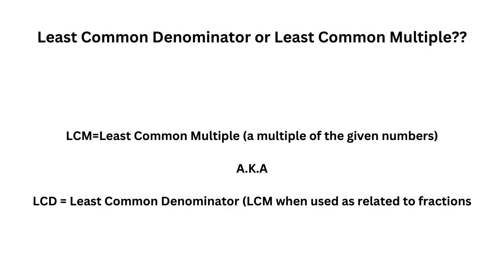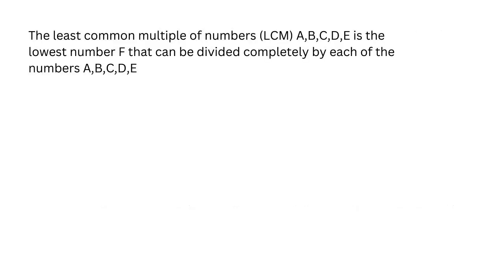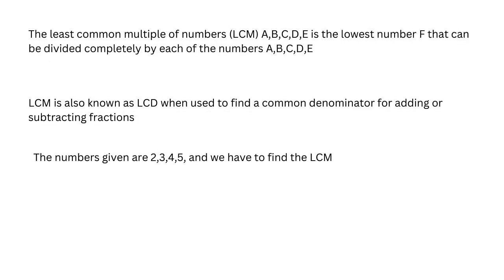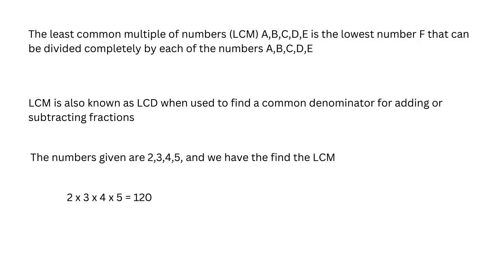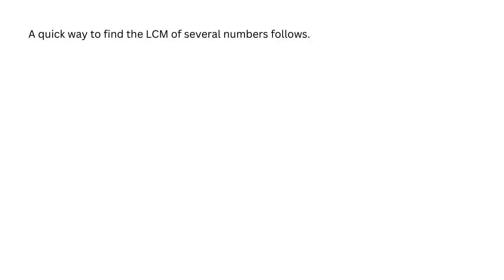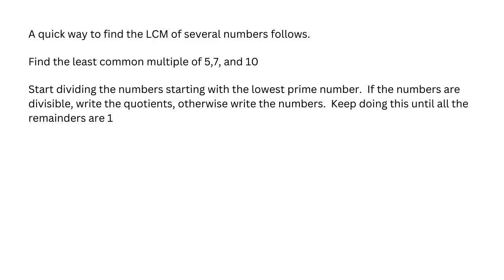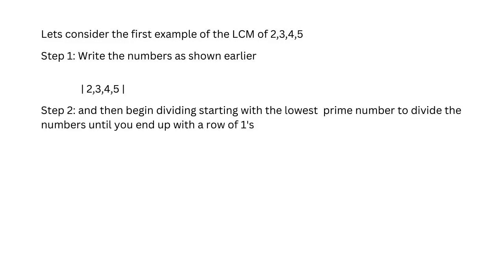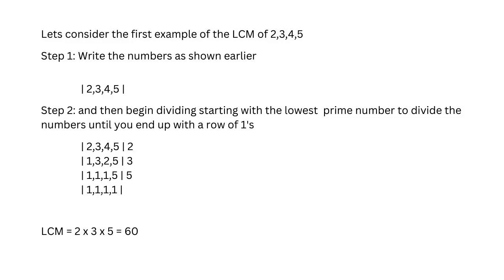Decoding Math: The Importance of Least Common Multiple in Adding Fractions Explained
Learn what an LCM is and how to calculate it easily.  When to use it and why.

As always, ask me any questions in the comment section.  My goal is to make you a better math student, and feel confident when you are solving problems.  Remember, every question is important, just because others understand and you don't, there is no reason to assume that your question does not deserve explanation.